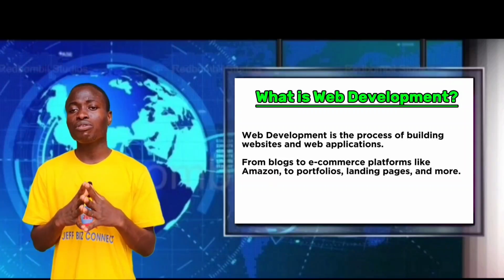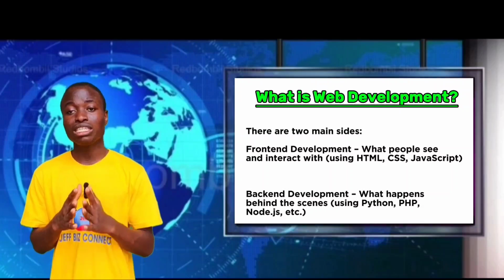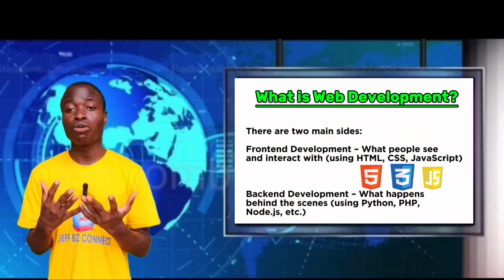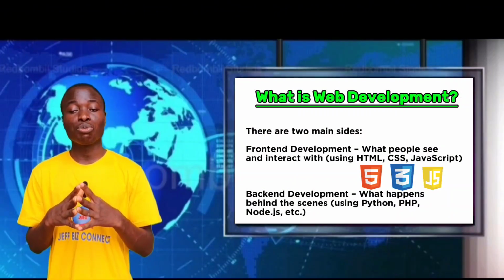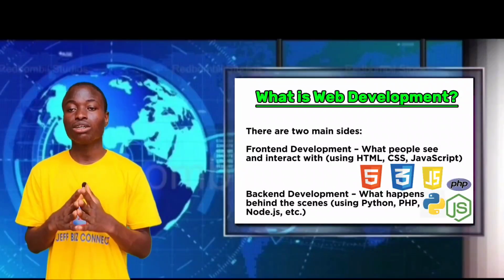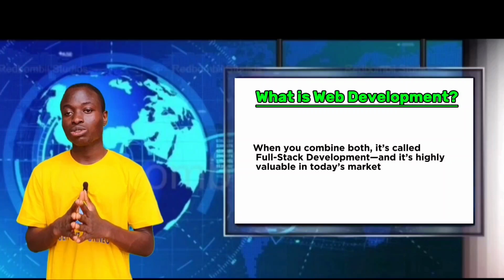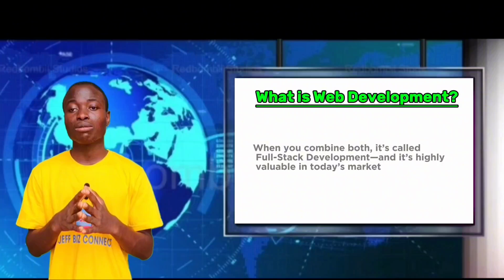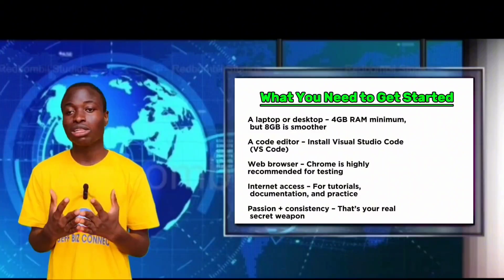MASTERING WEBSITE DEVELOPMENT FOR BEGINNER'S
This Web Development course is exactly what you need. You’ll learn HTML, CSS, JavaScript, and Node.js — the exact skills that top freelancers and developers use to earn daily.

By the end, you'll be able to build and launch websites that people will pay you for — even as a beginner. No fluff, no tech jargon — just real, simple steps to go from $0 to $500 and beyond.

Ready to stop scrolling and start earning?